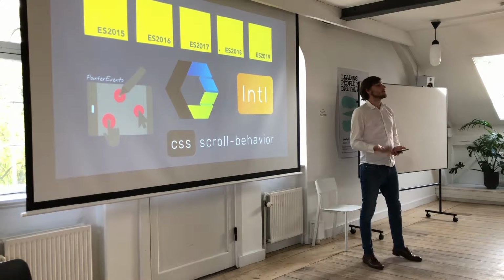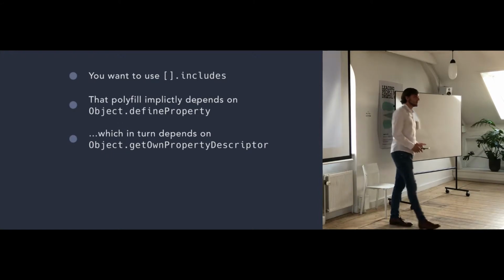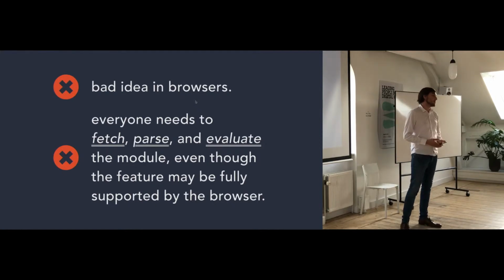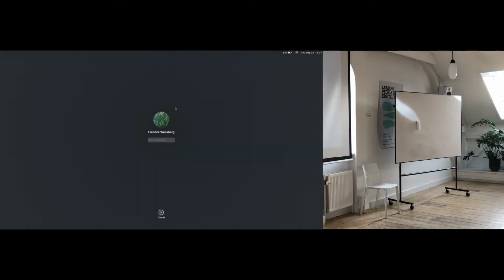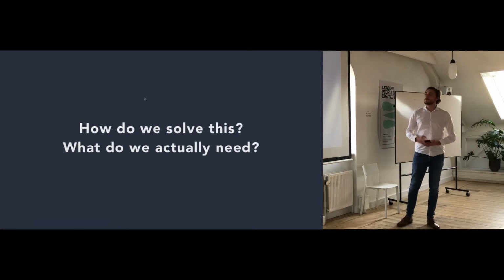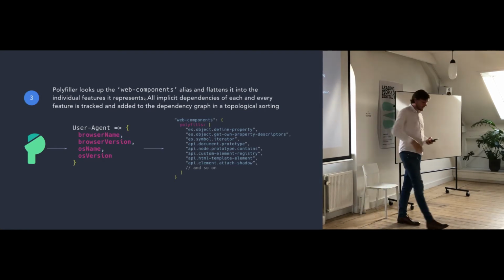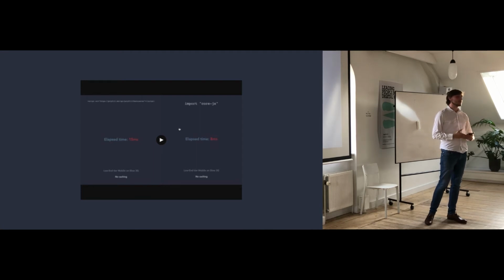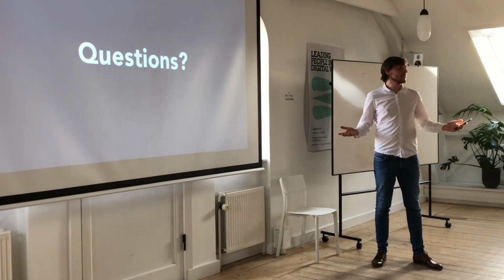How to support Web Components across browsers with 1 line of code - Frederik Wessberg